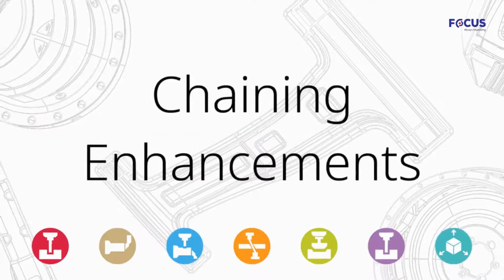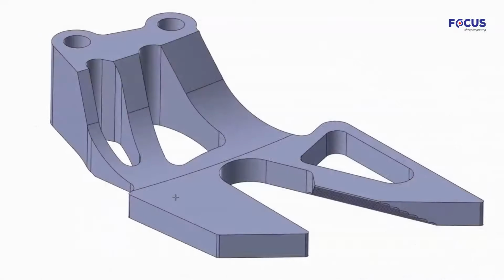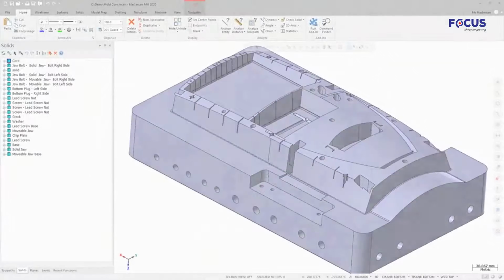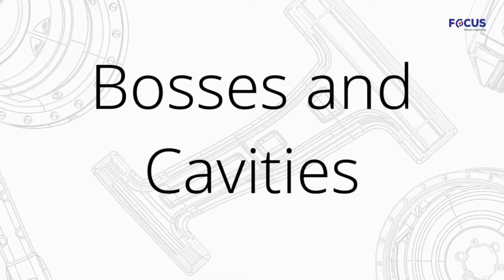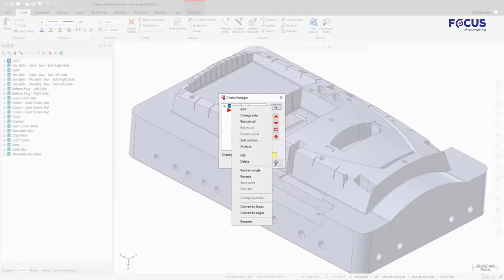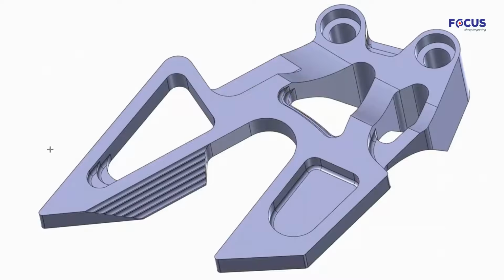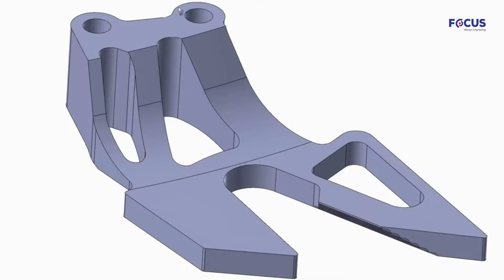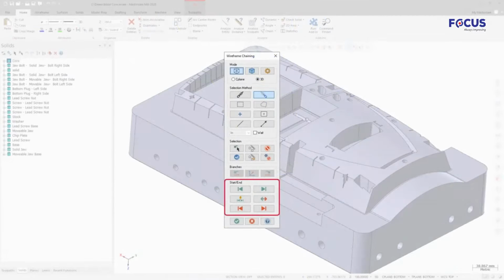MasterCAM 2020 - Tính năng mới Chaining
Tính năng mới Chaining - Dễ dàng hơn, nhanh hơn khi lựa chọn các cạnh hoặc vùng gia công trên bề mặt Solid.
Focustech – Đại lý Ủy quyền chính thức cung cấp phần mềm Mastercam tại Việt Nam từ 2009. Mastercam là phần mềm CAD/CAM/CNC hỗ trợ cực kỳ mạnh mẽ cho các nhà chế tạo, các kỹ sư thiết kế và những lĩnh vực liên quan. Ra đời từ rất sớm và được sử phổ biến trong hầu hết các doanh nghiệp trong và ngoài nước, các xưởng gia công cơ khí bởi giao diện dễ sử dụng và đặc biệt là giá thành hợp lý.
Địa chỉ: Tầng 4, toà Technosoft, 15/8 Duy Tân, Cầu Giấy, Hà Nội